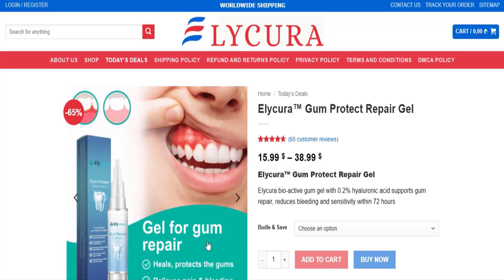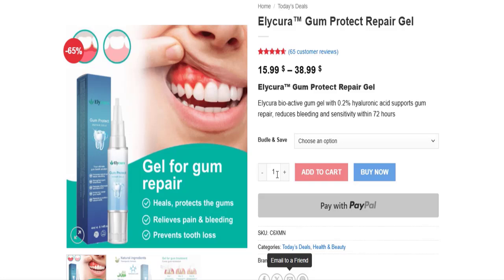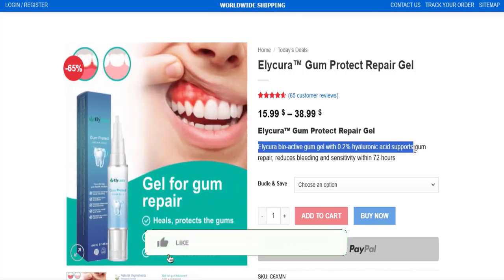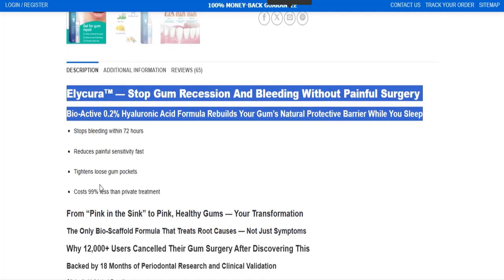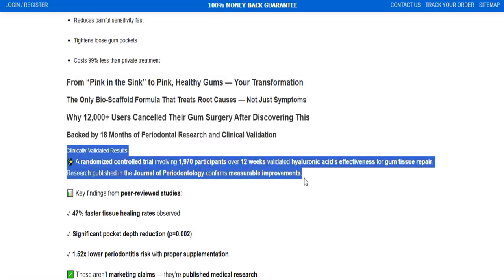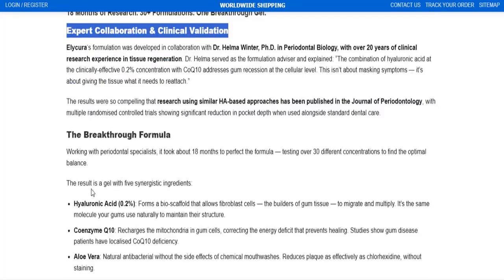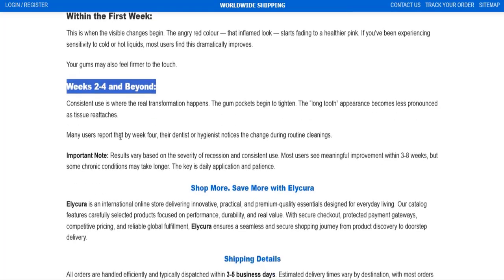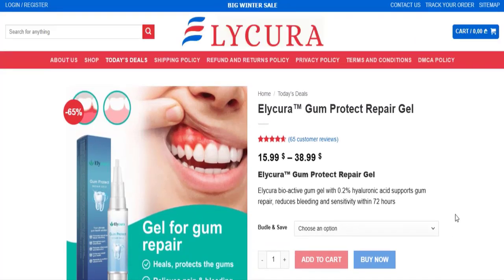Elycura Gum Repair Gel Review 2026 🚨 72 Hour Gum Fix or Dental Scam?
Is Elycura Gum Repair Gel really the solution for bleeding gums and sensitivity — or is it just another overhyped dental product?

In this detailed review on Online Scam Advisor, we break down the truth about Elycura’s bio-active gum gel with 0.2% hyaluronic acid. The product claims to support gum repair, reduce bleeding, and improve sensitivity within just 72 hours. But does it actually work?

We analyze:
✔ Ingredients like hyaluronic acid
✔ Scientific backing
✔ Red flags to watch out for
✔ Customer review authenticity
✔ Whether Elycura is legit or a potential scam

Before you buy Elycura Gum Repair Gel, watch this honest review to protect your money and your oral health.